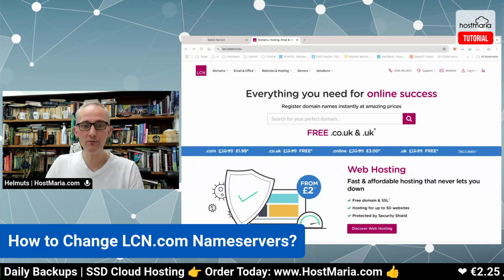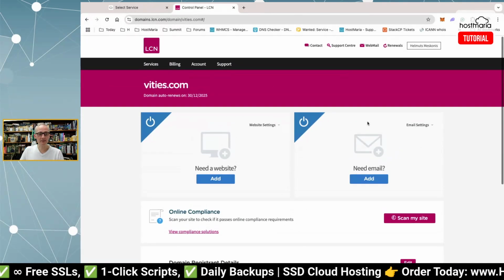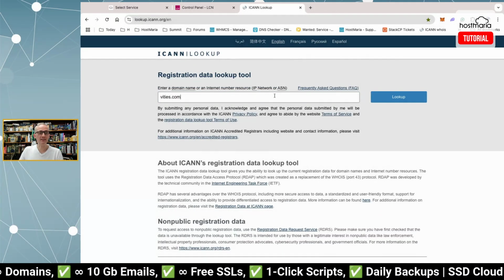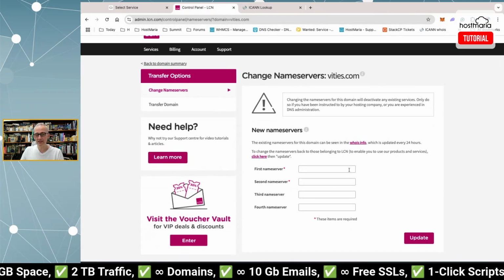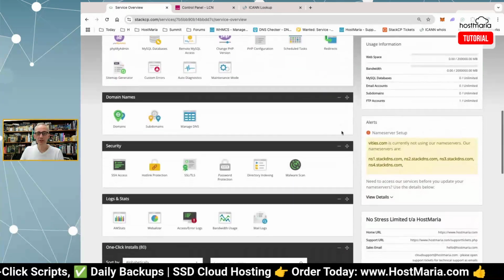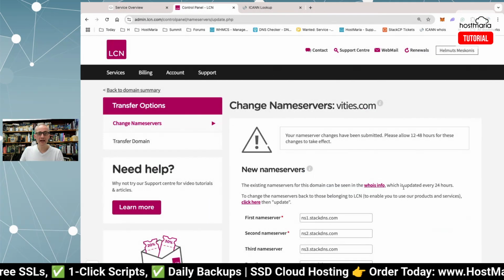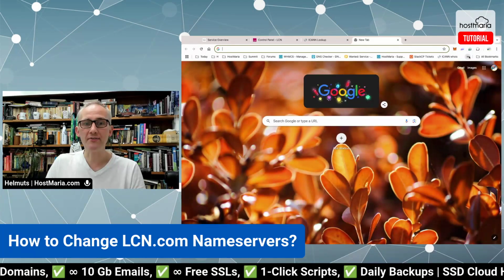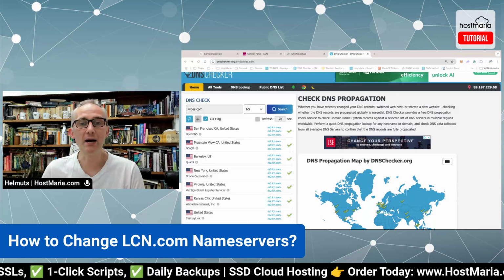How to Change LCN.com Nameservers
A step-by-step guide how to change nameservers on LCN.com

Before starting, make sure you have your HostMaria shared Cloud hosting nameserver details ready.

Step-by-Step Instructions:
1️⃣ Log in to your LCN.com account.
2️⃣ Click on your name in the top menu - Select Online Control Panel.
3️⃣ Navigate to Services - Domains & Services.
4️⃣ Select the domain name you wish to update.
5️⃣ Click on Change Nameservers.
6️⃣ Enter the HostMaria nameservers and click Save.

Additional Tips:
📌 Propagation Time: While nameserver changes can take up to 72 hours to propagate globally, LCN.com is known for its efficiency, and the process typically completes in 2-4 hours.

🚨 **Important:** Avoid rushing into 1-click installs until the nameservers are fully updated to ensure smooth setup and functionality.

Best wishes,
Helmuts
HostMaria.com